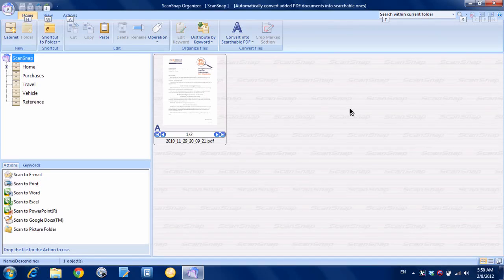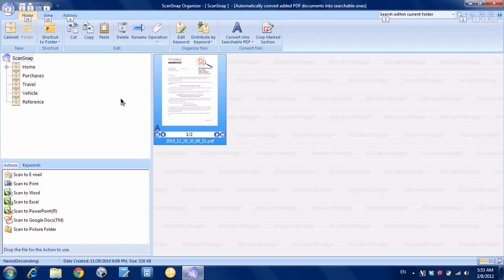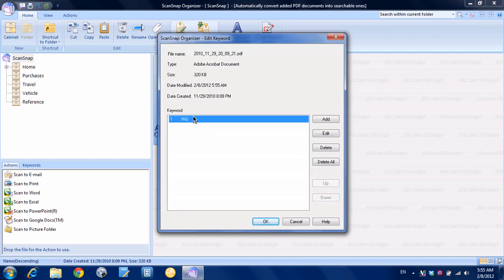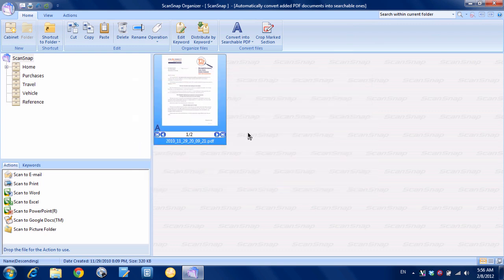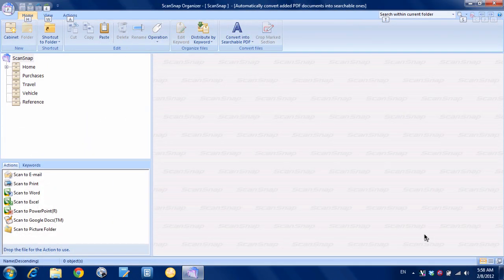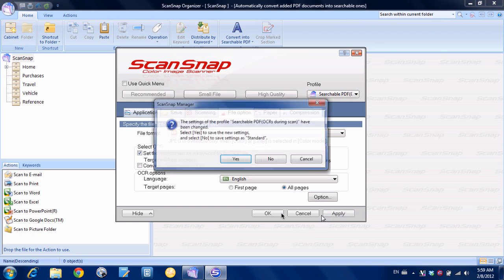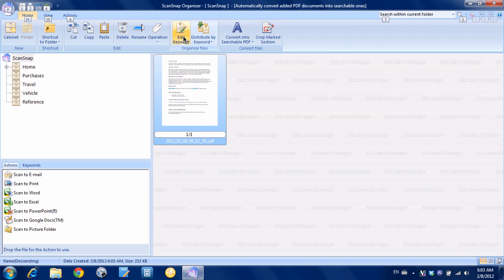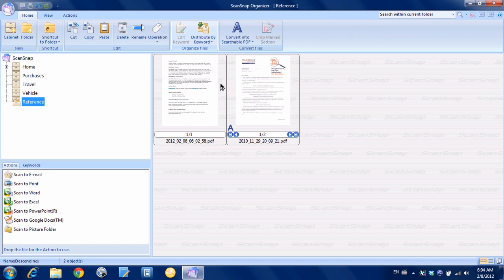Use ScanSnap Organizer Distribute Keywords To File PDFs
- The Fujitsu ScanSnap Organizer software for Windows can automatically file your PDFs for you by using keywords. Here is how.